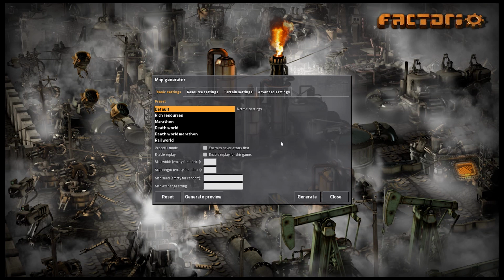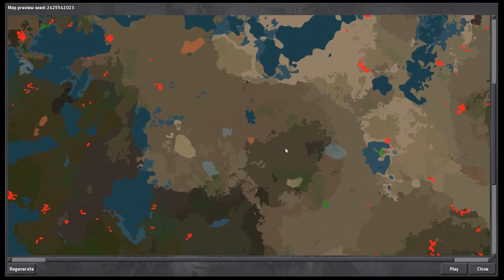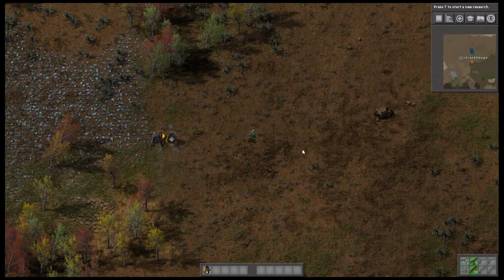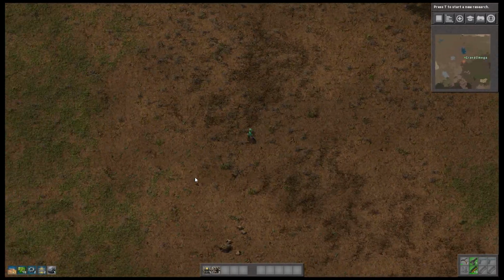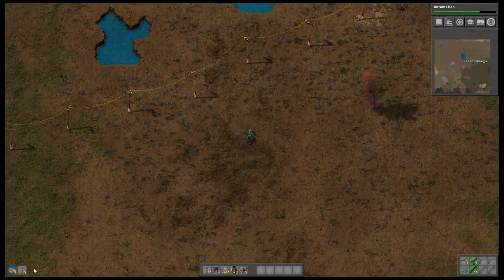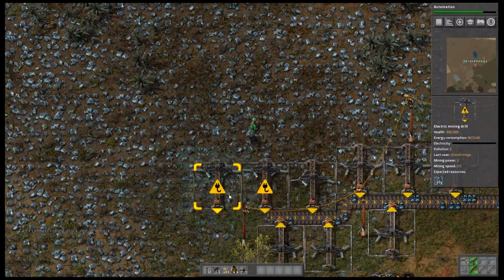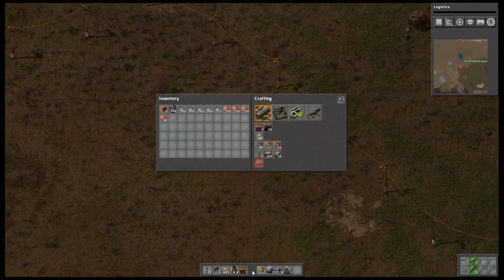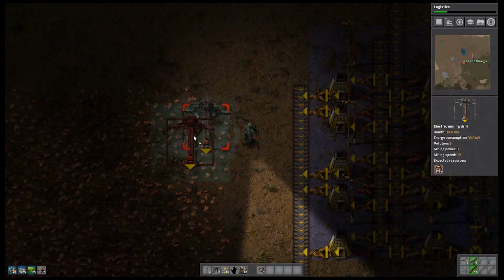Factorio MaraRail #001 - Breaking ground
Railworld settings with Marathon costs - the foundation for a large, sprawling factory. Time to get started on this long journey and see where the future takes us.

Current version: Latest 0.16 Stable -  0.16.51

Watch the Trailers, Read the Forums, Try the Demo!